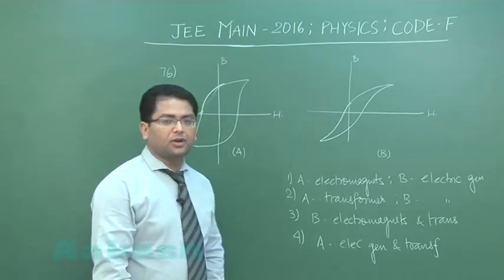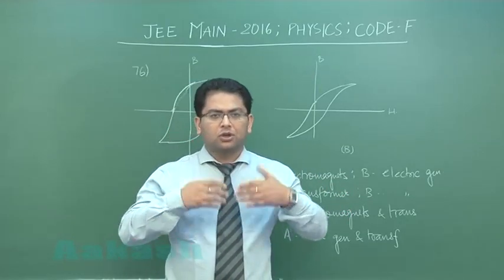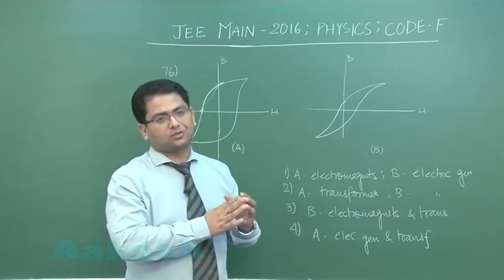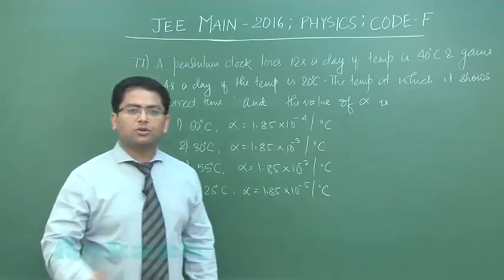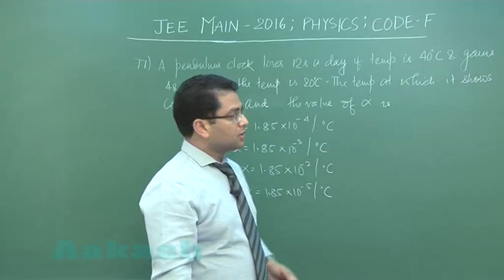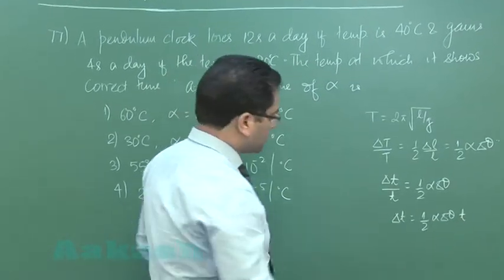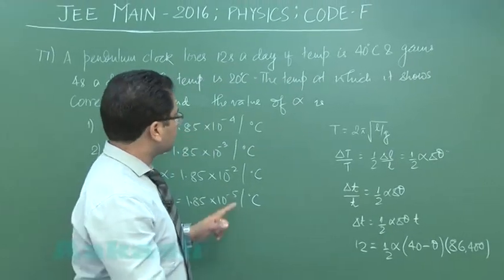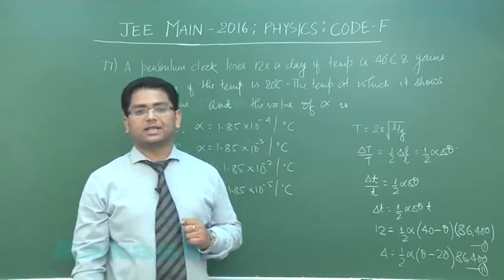JEE-Main 2016 Physics Solution [Q. 76-77] By Aakash Faculty